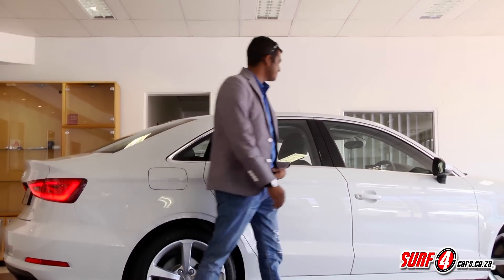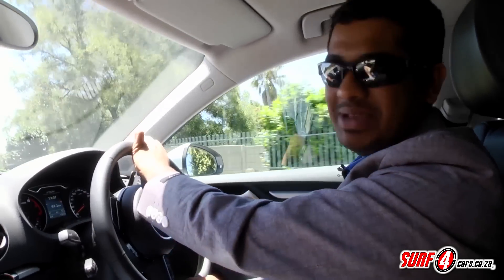Audi A3 Sedan at Princess Springs | New car review | Surf4cars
- When we tested the Audi A3 hatchback last year, we were left ambivalent. Not so with the new Sedan iteration. It's sleeker, sexier and seems more substantial.

Track 1:
 'Personal Connections' by Danek

Track 2:
 'Goat' by Walldahl